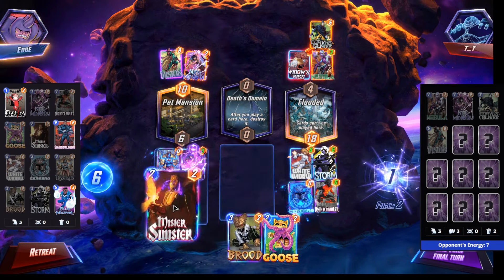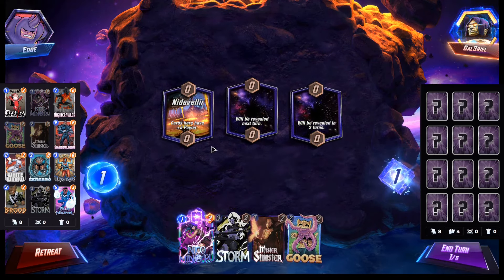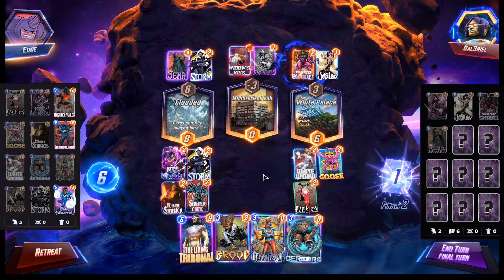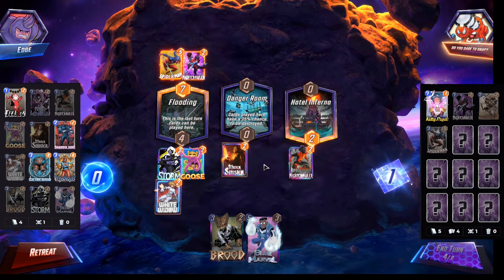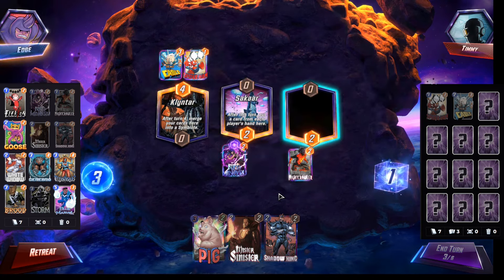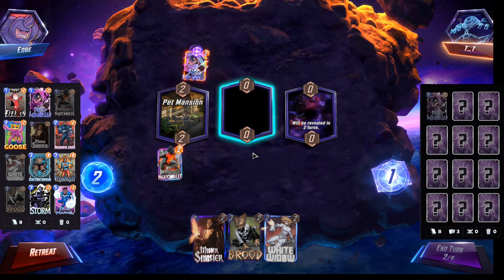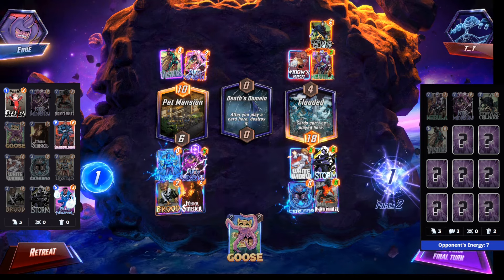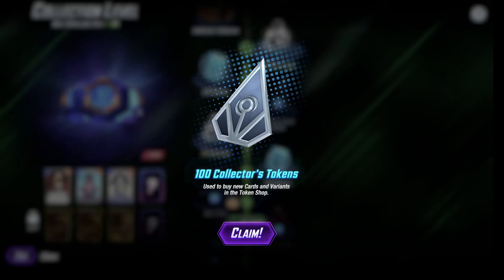🧠 Cerebro 2 Is Back!!! | Big Brain Games! | Best Meta Decks Gameplay | Marvel Snap🔥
Today I'm playing C2!

With White Widow released, looks like this deck is trending at the moment and looks like Cerebro 2 decks just got some new fancy tools.

Deck contains:
# (1) Elektra
# (1) Nico Minoru
# (1) Nightcrawler
# (2) Goose
# (2) Mister Sinister
# (2) Shadow King
# (2) White Widow
# (3) Cerebro
# (3) Mystique
# (3) Brood
# (3) Storm
# (5) Blue Marvel

If you really like the content you're seeing, please consider tipping through Super Thanks!  (The option says "THANKS" and shows a little heart with a money sign symbol.) Thanks a lot!

Some cool Marvel stuff:
👕 Official Deadpool & Wolverine T-Shirt!
🕷️ Funko Pop! Marvel: Spider-man

If you're curious about the equipment I use:
⚙️Apple Airpods
⚙️Razer DeathAdder V3 Wired Gaming Mouse
⚙️Blue Yeti USB Gaming Mic
⚙️Dell 27 Monitor Full HD 1080p

==Timestamps==
02:08 Tribunal
05:05 Tempo Move
07:50 Mill
10:23 Hela
13:20 Outro/Reserve Opening (Please Sub :])